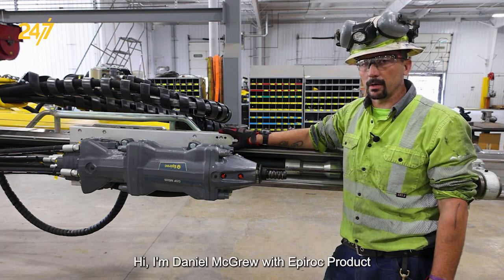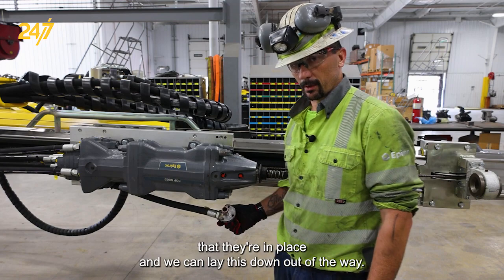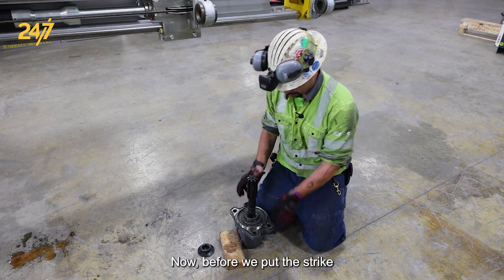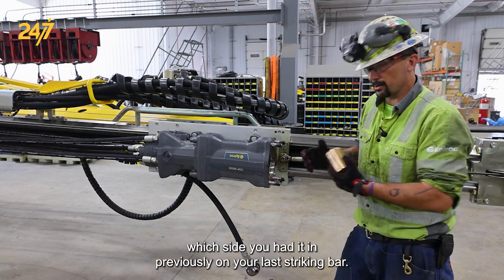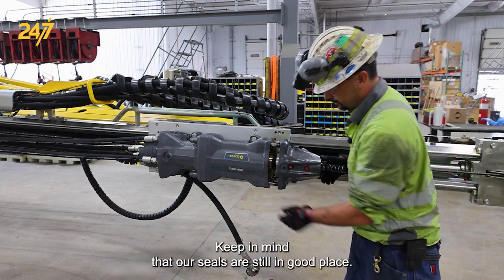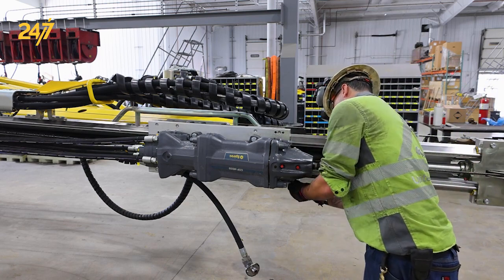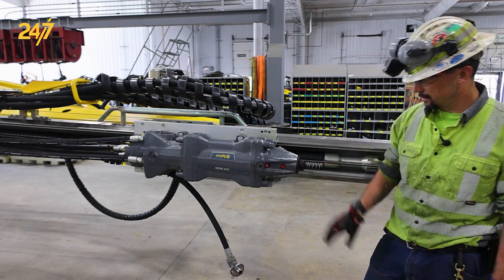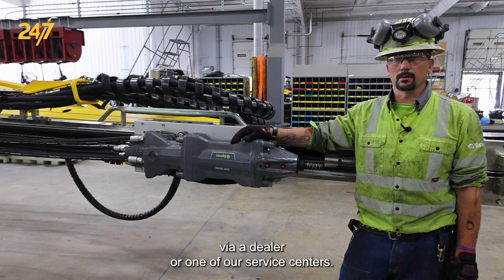How to change a striking bar | MD20 Drifter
In this Epiroc 24/7 video, Daniel McGrew, Product Support Specialist, demonstrates how to change a striking bar on an MD20 drifter. Learn the step-by-step process to remove the flushing hose, replace the striking bar using a block of wood, inspect seals and wear, align the flushing housing, and reconnect the flushing hose. Improve the performance of your MD20 drifter with this essential maintenance procedure.

Applies to the following models:
MD20 Drifter